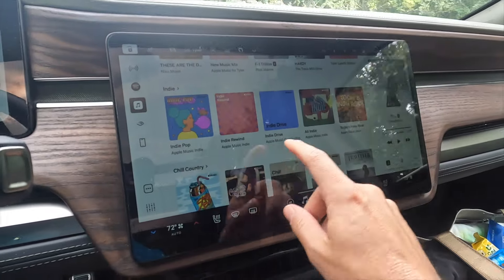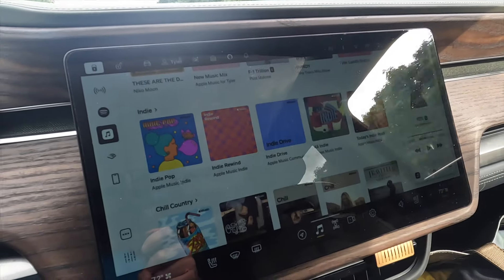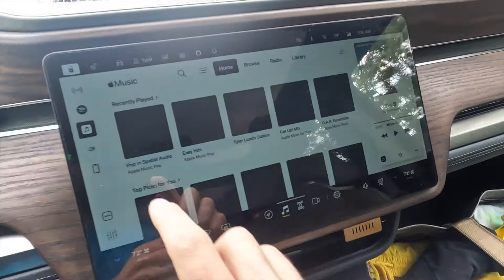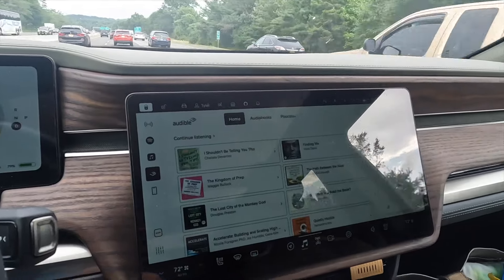Software Updates Give and Take Away: Rivian Software 2024.27 upgrades car audio but takes away data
Rivian vehicles are constantly upgraded through software updates. In a few months we've had major improvements to safety, ride quality, navigation, and UI. The latest update adds new music services like Apple Music and Audible and sounds like a brand new sound system with Dolby Atmos. However, it also puts several important features behind a premium connectivity paywall that adds a subscription cost. Let's go through all the changes and what it means for the future of Rivian and in car software updates.

Rivian’s brand new referral program is here!
Use my link when ordering a Rivian vehicle to receive points and discounts for us both as well as 6 months of free RAN Charging!

EVIQO EVSE L2 Charger

Otrifowd Sunshades:

BestEVMod Console Organizer and Cup Holder:

Nivion Tesla to J1172 EV Charging Adapter

RHEVChar EVSE L2 Charger